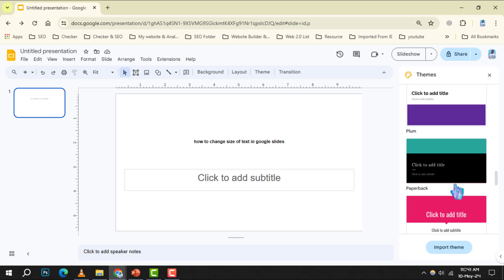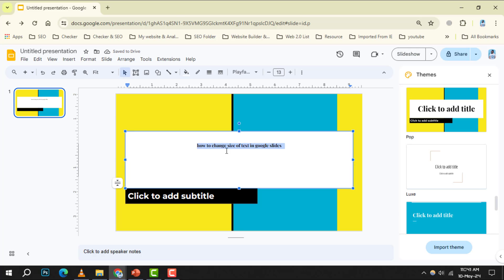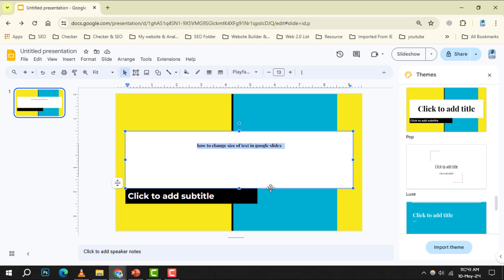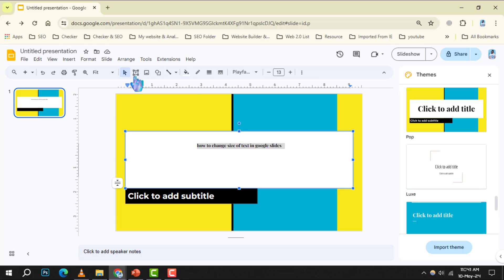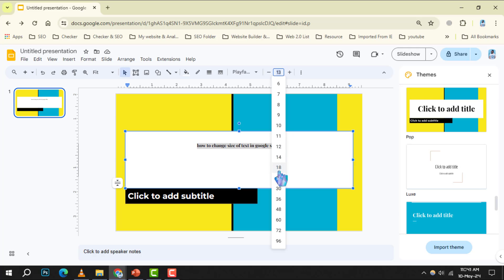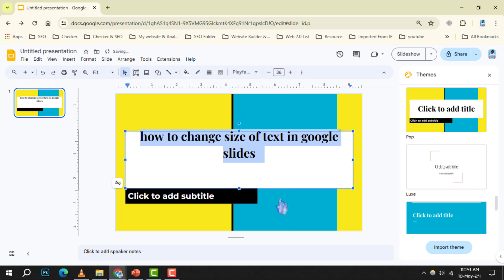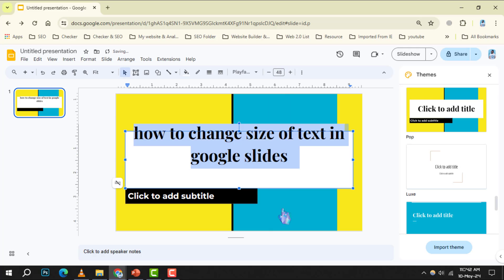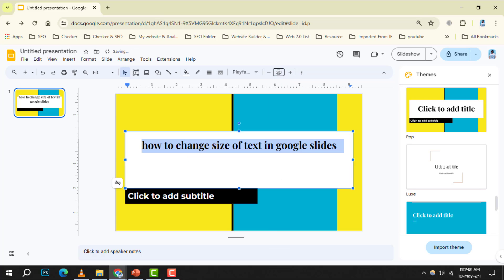How to Change Size of Text in Google Slides | Resize Your Presentation Text Easily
Struggling with text visibility in your presentations? Discover easy steps to adjust text size in Google Slides and make your slides more readable and impactful. Whether it's for a big conference or a small team meeting, ensuring your text is clear and legible is key to a successful presentation. Learn how to tweak text size for maximum effect without any hassle.

- Increase font size Google Slides
- Adjusting text scale in Slides
- Make text bigger in Slides tutorial
- Change text size guide for Slides
- Google Slides text resizing how-to